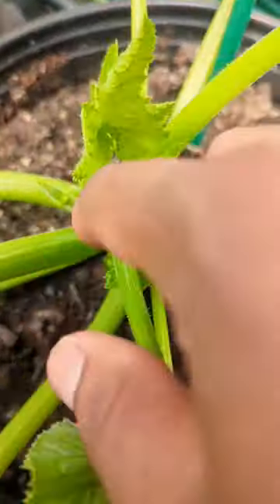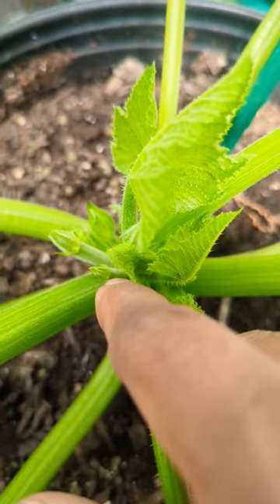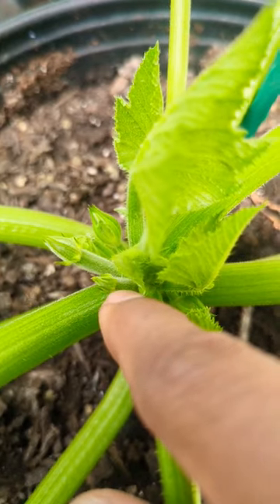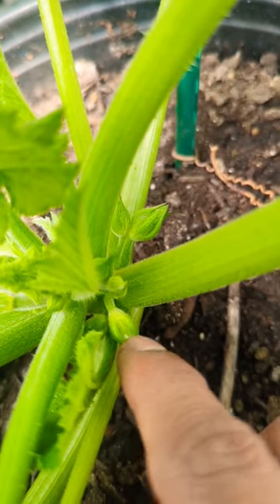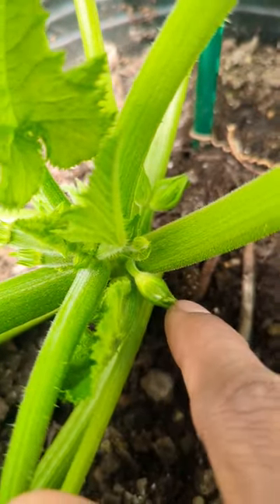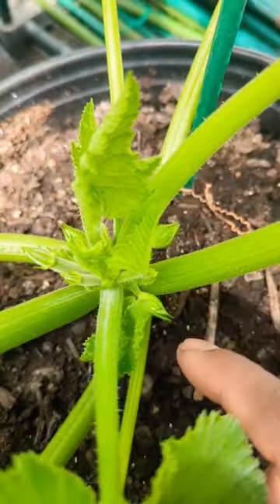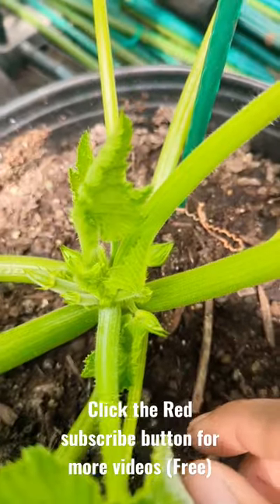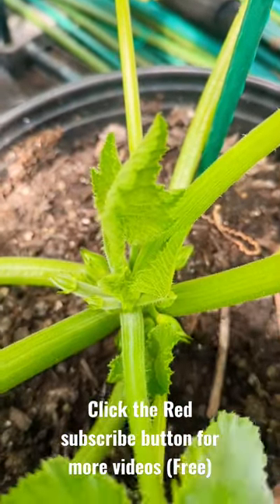Zucchini Finally Here !! Growing in a 5 gallon container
Growing zucchini in containers ,
zucchini plants finally got some fruit coming , female zucchini and male flowers

The difference between female and male zucchini , the male is a skinny steam with a flower at the end and the female is thicker shape like a fruit with a flower at the end..